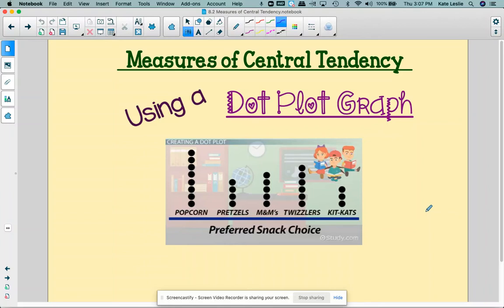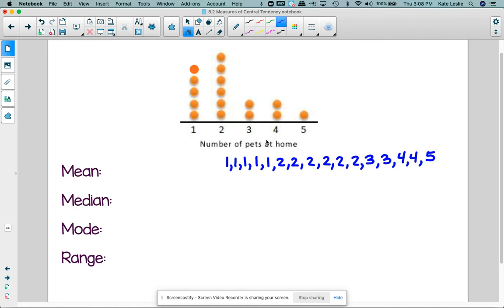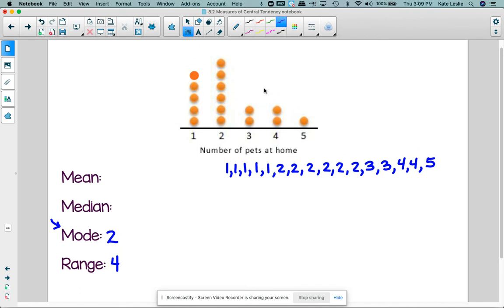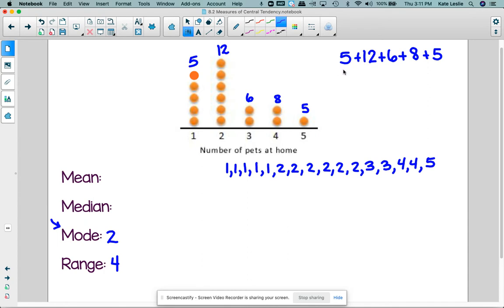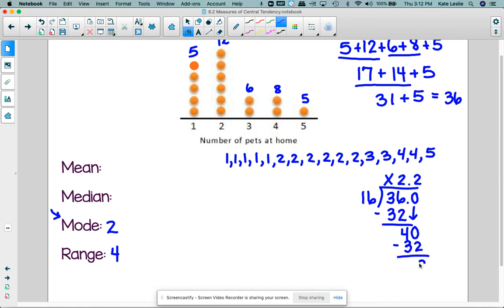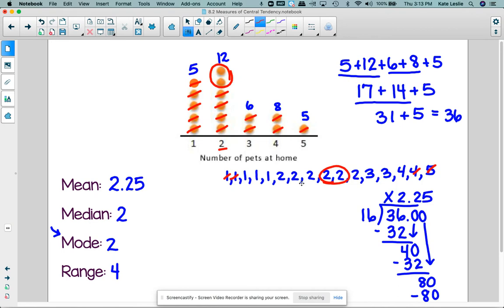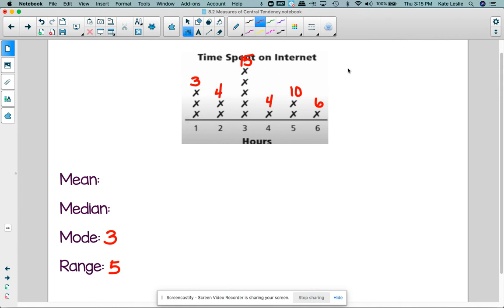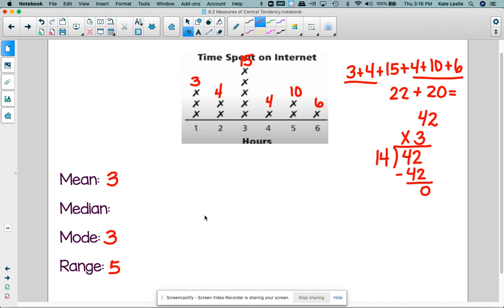Measures of Central Tendency using a Dot Plot